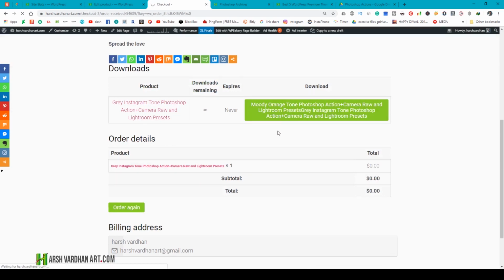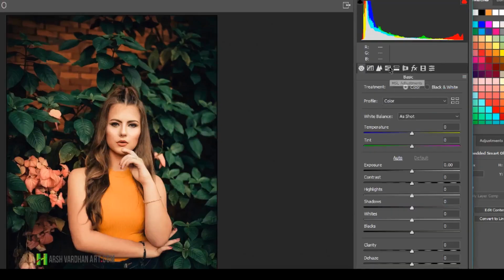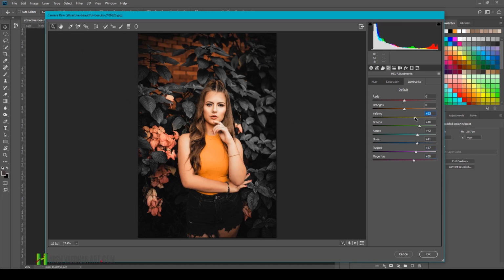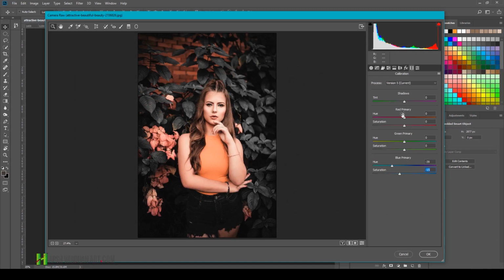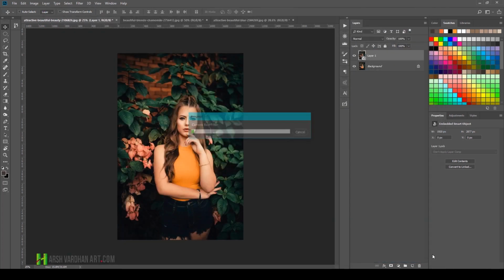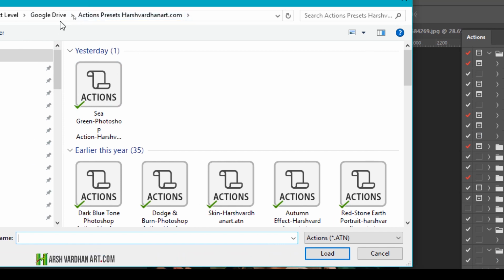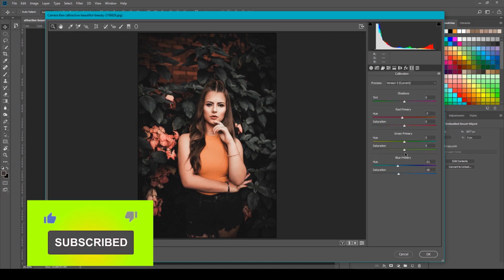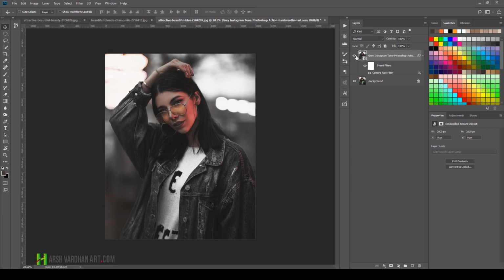Grey Instagram Tone Photoshop-Download Free Photoshop Action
2. Professional Dodging and Burning in Photoshop-The Non-Destructive Way Learn to Dodge and Burn in Photoshop fast and easy way

Recommended Pen Tablets:
1. Wacom One Small

2. Wacom One Medium

3. Wacom Intuos Medium Bluetooth

MY MICROPHONES

Image Credit:-